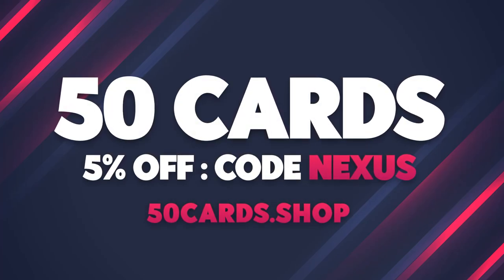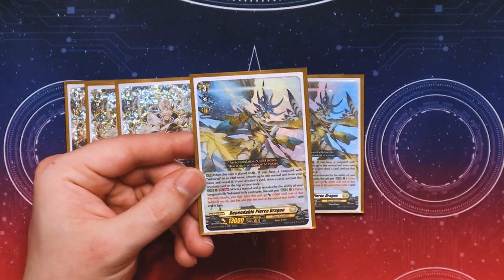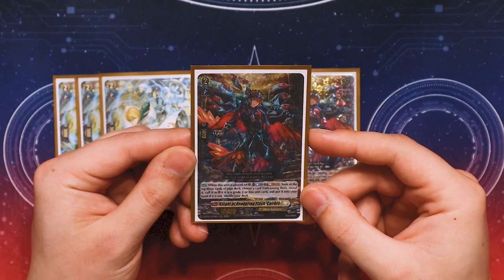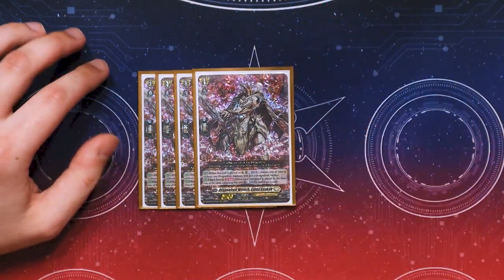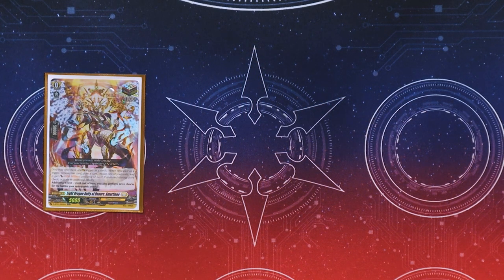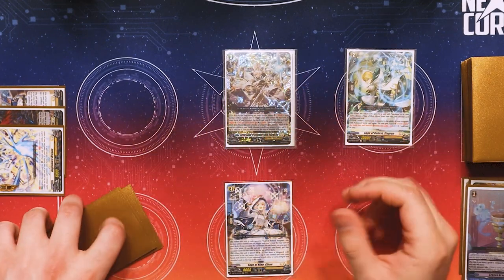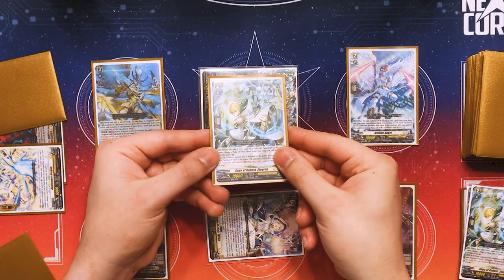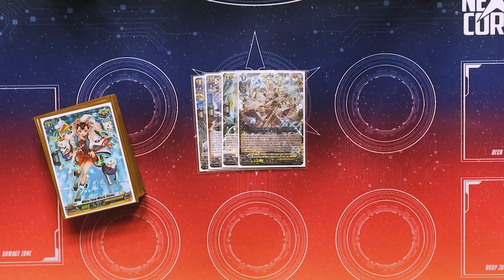Solrairon Deck Profile! (D-BT10) | Cardfight!! Vanguard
Here's Richard's Keter Sanctuary, Solrairon Deck Profile. Enjoy!

Pokémon Diamond and Pearl- Eterna City (Lofi Remix)